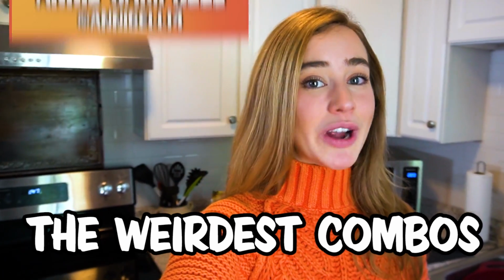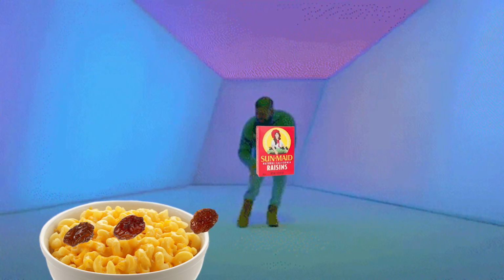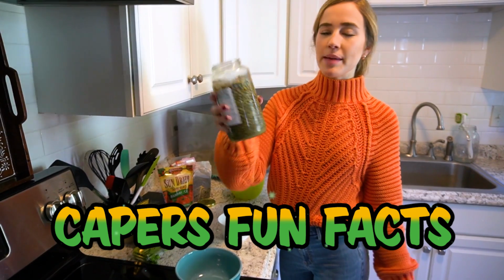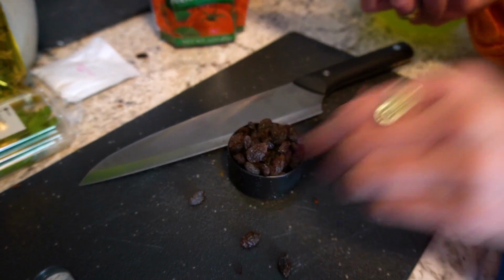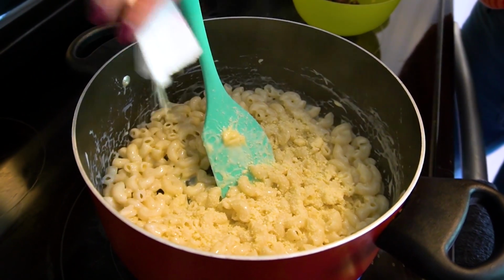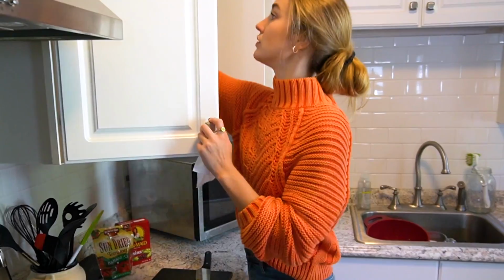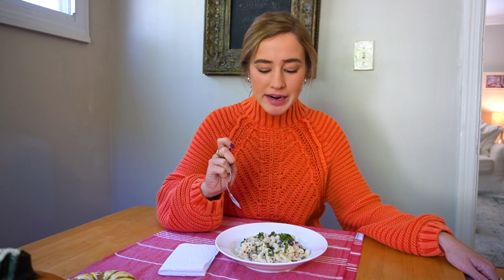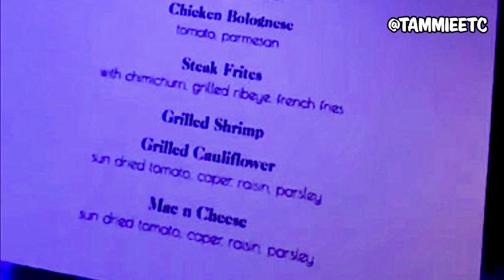We Tried Drake's Birthday Mac and Cheese made with RAISINS | We Tried It | Allrecipes.com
Drake served up some high class dining at his birthday party with a few peculiar items on the menu. One image surfaced and took the internet by storm. Annie tried making one of those items, a mac and cheese dish with sun dried tomatoes, capers, raisins, and parsley.

0:00 Introduction
0:44 Cooking the pasta
0:54 Preparing the toppings
2:15 Mixing it all together
3:24 Taste test
4:10 Was it even real?

Want a pasta scooper like Annie? Check it out on Amazon

From new products to viral food hacks that are blowing up social media, our team puts it all to the test to see if it tastes or works as promised.